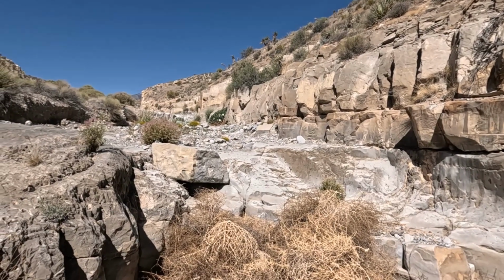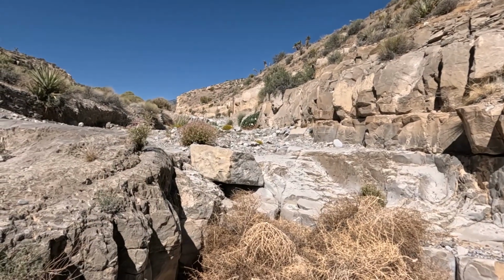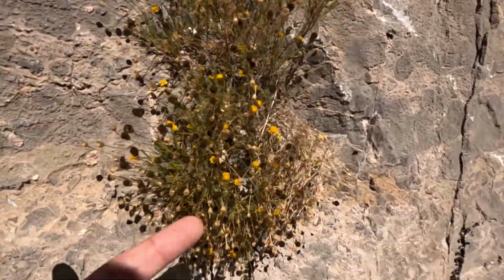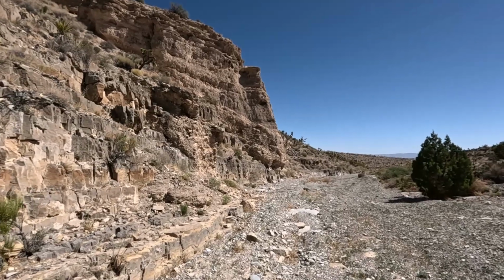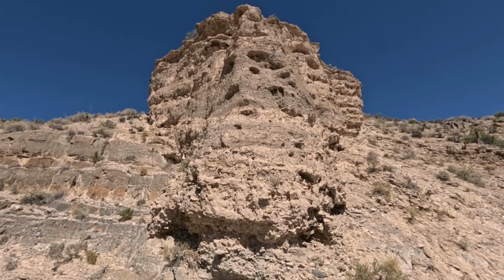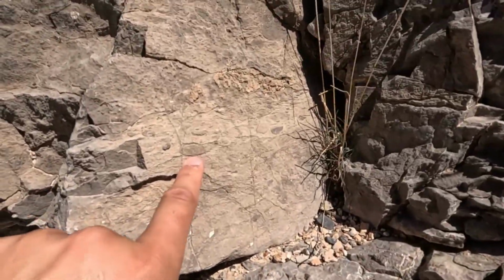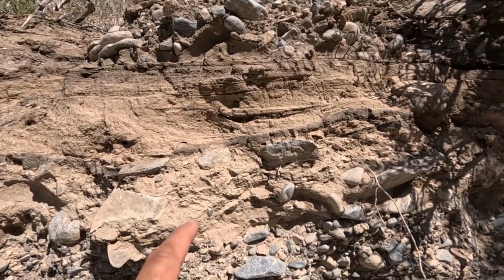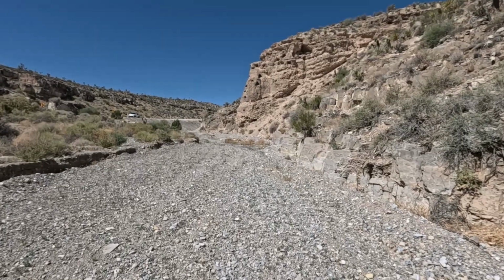Blocky Limestone, Alluvium/Colluvium, and Imbricated Pebbles, Kyle Canyon, Spring Mountains, Nevada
This stop holds three distinct geologic observations across a vast timespan:
1. Bird Spring Formation Limestone with fossils and secondary mineralization, aged ~300 million years old (see description below).
2. Alluvium/colluvium deposits cross-cutting the limestone, aged ~2.5 million years old (see description below).
3. Imbricated pebbles within more recent deposits from modern flash flooding events.

Directions: Park on the side of the road in Kyle Canyon.
Location of Outcrop: 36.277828, -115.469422

Geologic Descriptions:

Bird Spring Formation (359-252 million years old)
Consists of yellowish-gray, light-brown to gray, thin- to thick-bedded, bioclastic, and arenaceous limestone and dolostone. Also contains brown sandstone, gray to yellowish-gray calcareous siltstone, pale-red to light-gray shale, and layers and nodules of dusky-yellowish-brown chert; some beds have greater than 50 percent chert. Unit contains abundant macrofossils; fusulinids are found in much of the upper part of the Bird Spring Formation. Macrofossils include brachiopods, bryozoans, colonial and solitary corals, gastropods, pelecypods, pelmatozoan columnals, sponges, and trilobites. Unit forms ledgy slopes and, locally, massive cliffs. Maximum exposed thickness is 2,355 m in Lee Canyon area (LMCT) in the Spring Mountains (Ho, 1990; Rich, 1963); maxi- mum exposed thickness in southern Las Vegas Range (VT) is about 2,500 m; total thickness in Lovell Canyon area (KT) is 1,300 m (Ho, 1990). Indian Springs Formation (Chesterian)  Consists of interbedded bioclastic limestone, shale, and quartzite. Limestone is medium gray, grayish red, and moderate yellowish brown, mostly thin bedded, bioclastic, finely to coarsely crystalline. Shale is mostly in lower part of formation and is dusky red to grayish black. Quartzite is olive gray to light gray and composed of fine, subrounded, and moderately sorted quartz grains. Fossils include the biostratigraphically diagnostic Chesterian brachiopod Rhipidomella nevadensis, other spiriferid and productid bra- chiopods, bryozoans, solitary rugose corals, and pelmatozoan fragments. Stigmaria is in sandy and silty beds at base of formation in Gass Peak area (VT). Contact between Indian Springs and overlying Bird Spring Formations apparently gradational in quadrangle; unit disconformably overlies underlying unit. Indian Springs Formation forms slope and is 52 m thick at type section at Indian Springs (WPT) (Webster, 1969), just north of quadrangle; about 60 m thick in southern Las Vegas Range (VT) (Lundstrom and others, 1998); 8-15 m thick in La Madre Mountain area (KT) (Axen, 1985).
Source: Page, W.R., S.C. Lundstrom, A.G. Harris, V.E. Langenheim, J.B. Workman, S.A. Mahan, J.B. Paces, G.L. Dixon, P.D. Rowley, B.C. Burchfiel, J.W. Bell, E.I. Smith, 2005, Geologic and Geophysical maps of the Las Vegas 30' X 60' Quadrangle, Clark and Nye Counties, Nevada, and Inyo County, California: USGS Scientific Investigations Map 2814. 85 / 2532622

Alluvium, undifferentiated (2.58-0 million years old)
Unit is present in all counties. Some counties divided the alluvium into younger and older units, and some did not. For those that did not, or used other generalized terms for Quaternary rocks, the unit Qal has been used for the general undivided alluvium. Additionally, when polygons have been edited and changed to alluvium, Qal was used as the general value; hence it now is present in all counties. Qya-Younger alluvium: Map unit is used in Churchill, Elko, Esmeralda, Eureka, Humboldt, Lander, and Lincoln Counties where geologic information suggests better-defined younger versus older alluvium. It is mostly interchangeable with Qal, except that it implies some specifically younger Quaternary deposits.
Source: Horton, J.D., C.A. San Juan, and D.B. Stoeser, 2017, The State Geologic Map Compilation (SGMC) geodatabase of the conterminous United States: U.S. Geological Survey Data Series 1052, doi: 10.3133/ds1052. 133 / 2770762